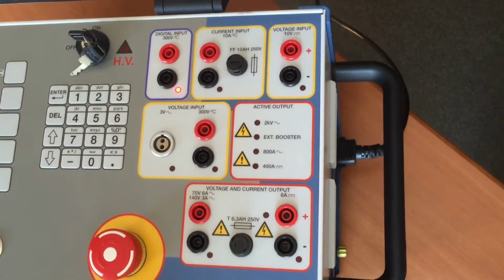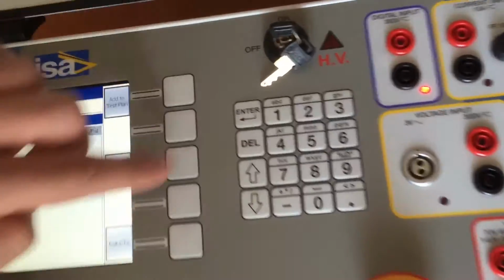STS 5000 Introduction and Specifications